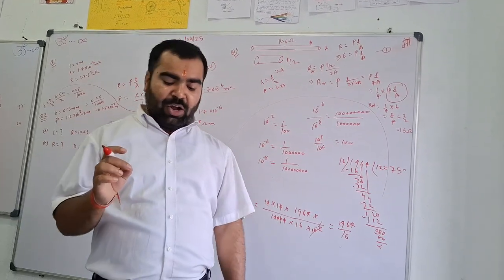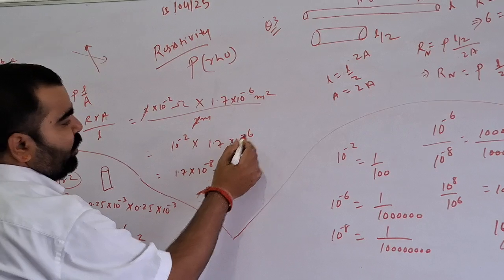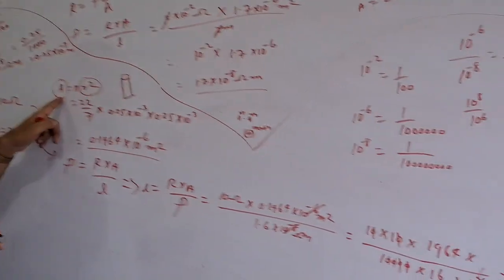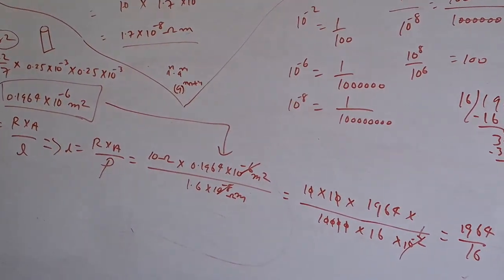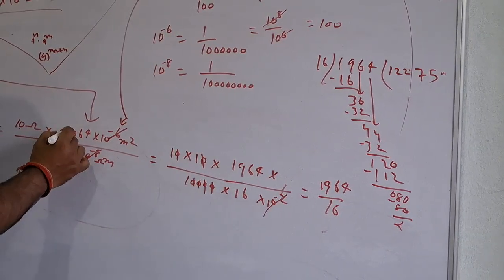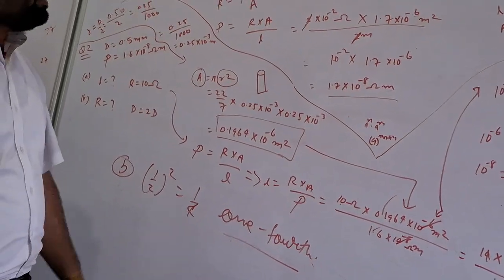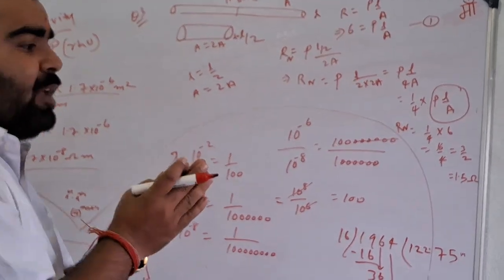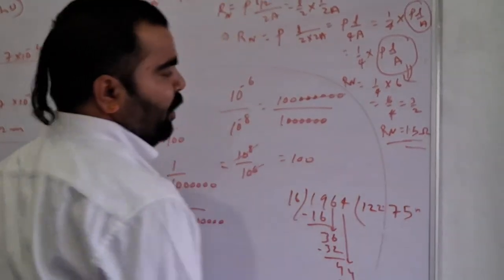CLASS-10TH, NUMERICALS BASED ON RESISTIVITY 💗